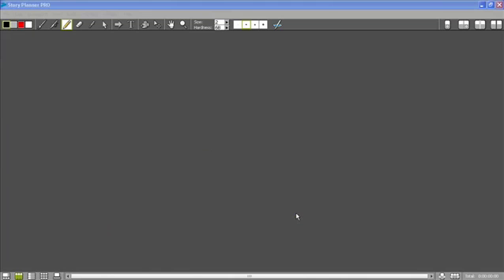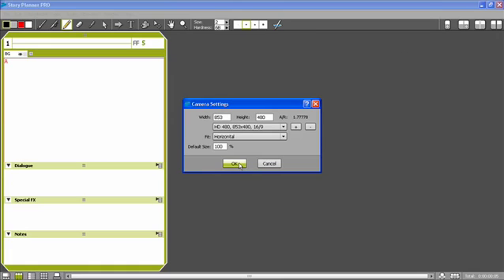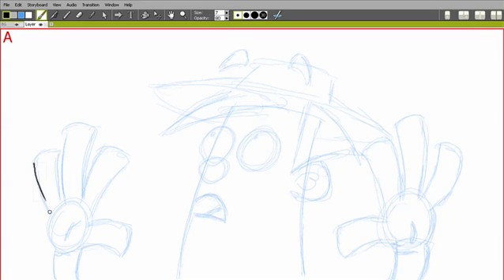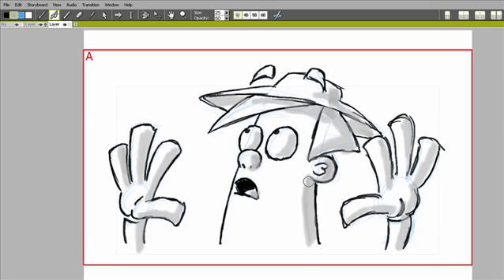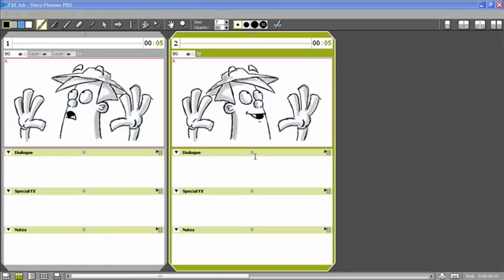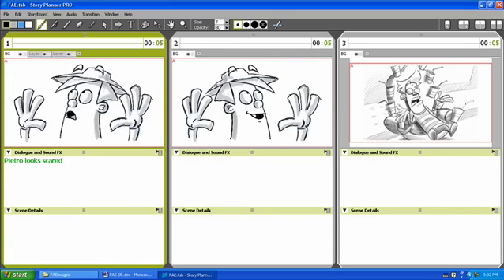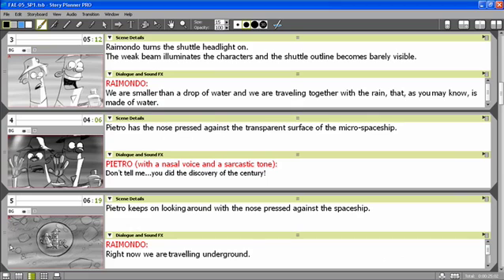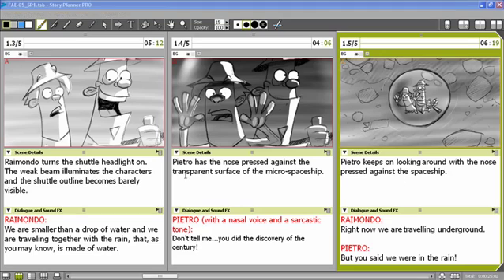Story Planner PRO - Demo Video [Part 1]